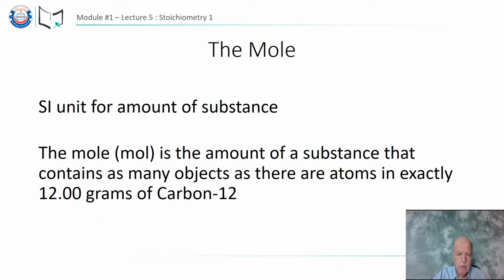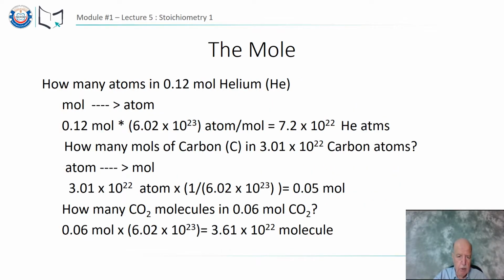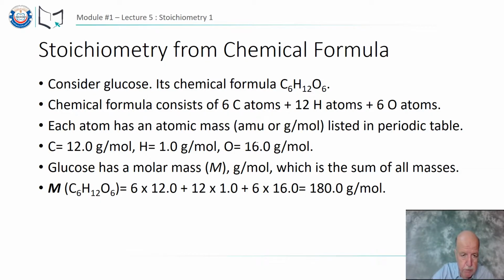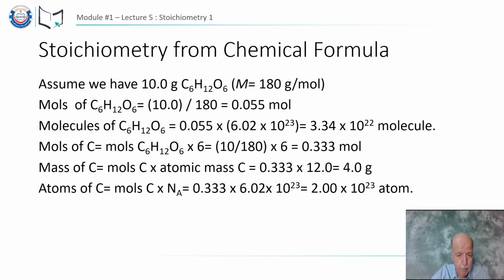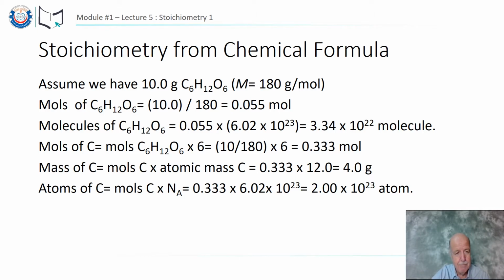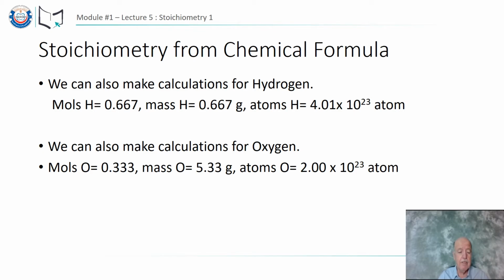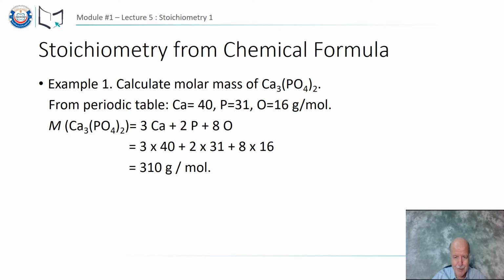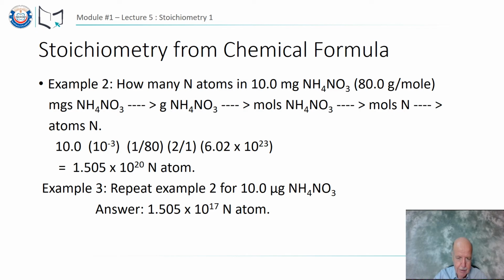كيمياء عامة (ك 103)- المحاضرة الخامسة